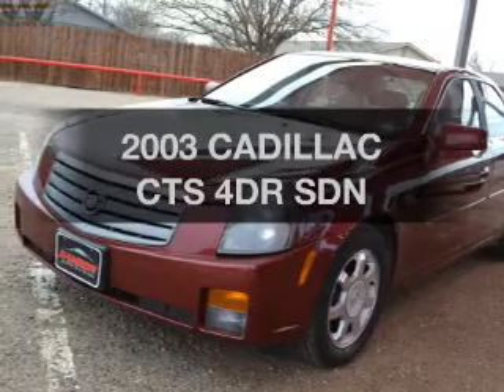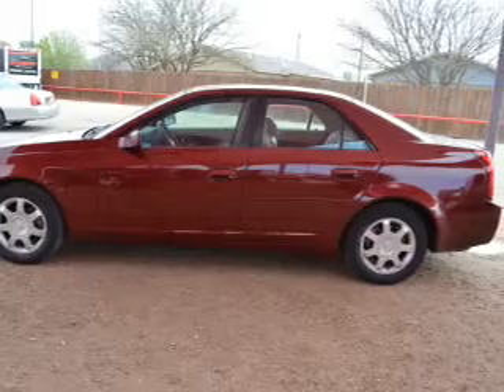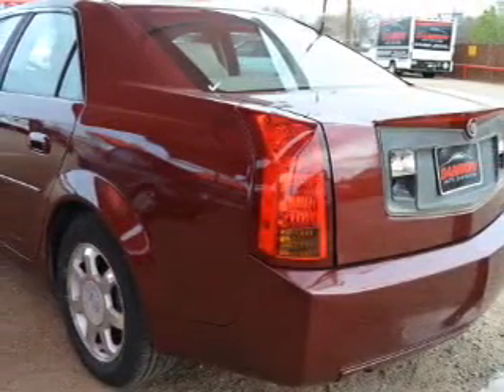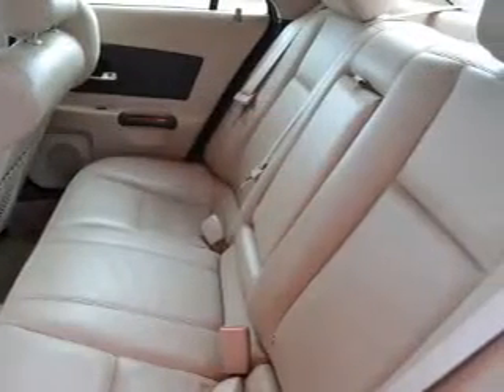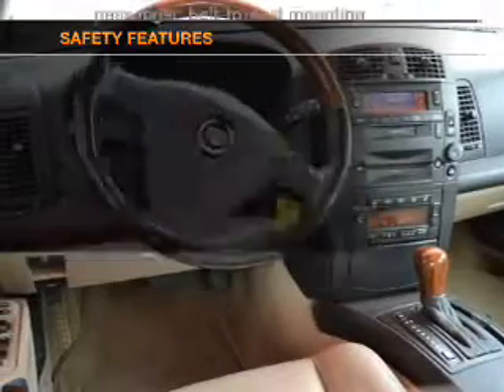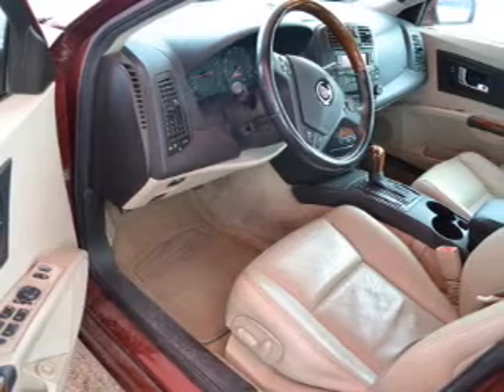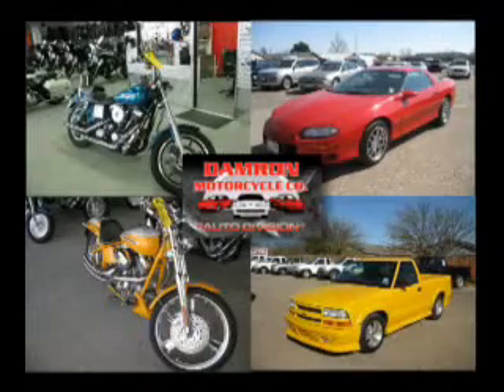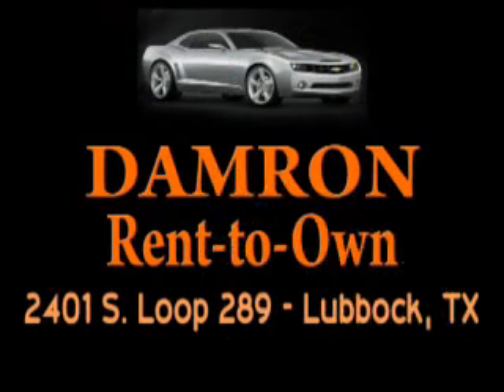2003 CADILLAC CTS - Lubbock Texas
Year: 2003
Make: CADILLAC
Model: CTS
Trim: 4DR SDN
Engine: 6 cylinder Cylinder Engine 3.2L/195
Transmission: 5-SPEED A/T
Color: RED
Mileage: 160253
Address:
2401 S.Loop 289